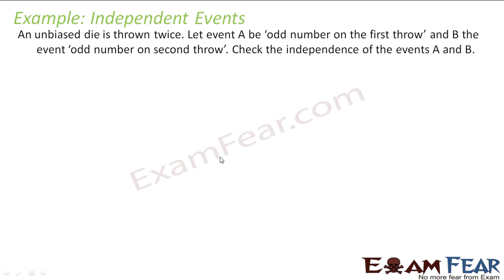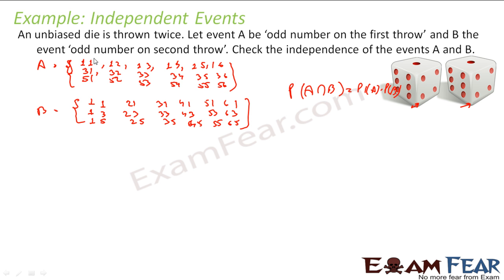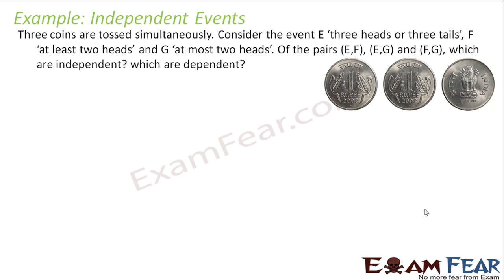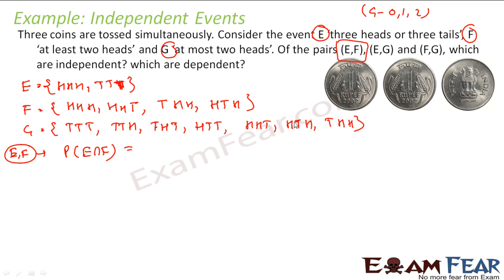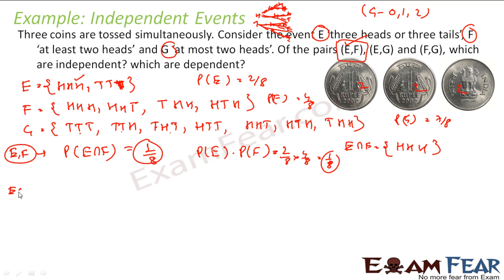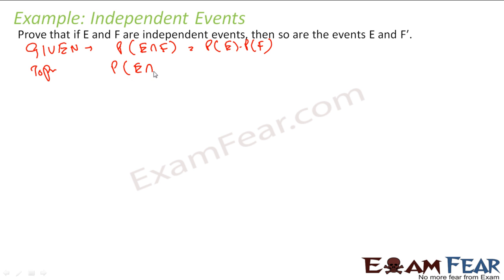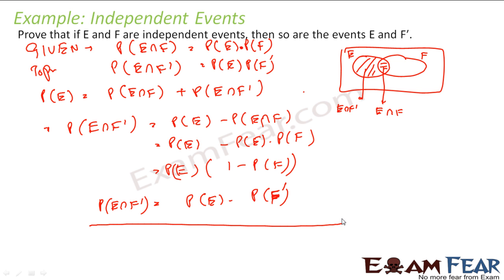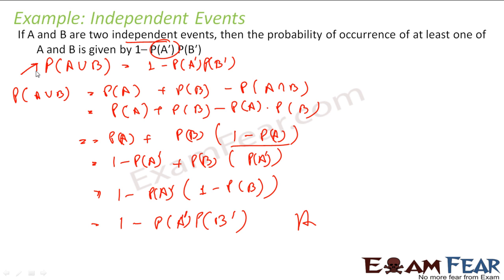Maths Probability part 14 (Independent Events : Examples) CBSE Mathematics XII 12